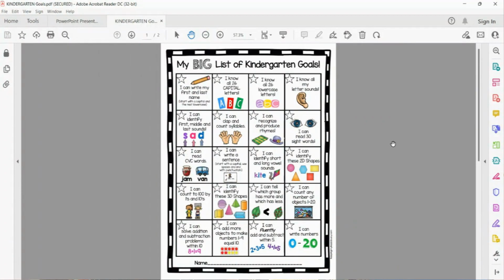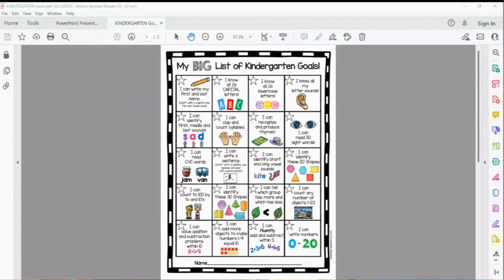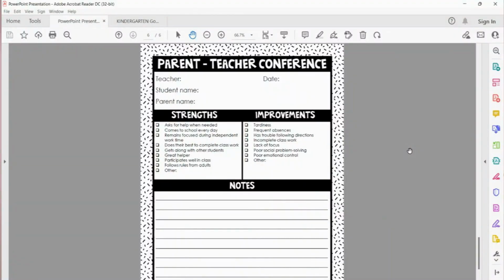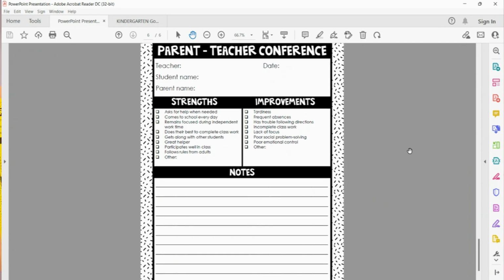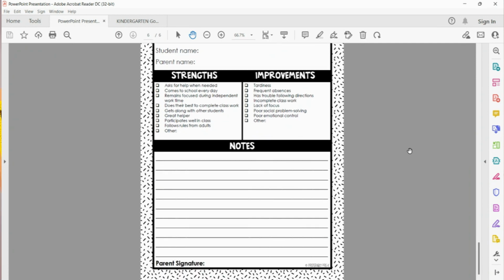How to prepare for parent teacher conferences: 5 tips for new pre-k, kinder, & elementary teachers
Hi y'all! This video is a great guide to help you prepare for parent teacher conferences, especially if it is your first time. I include helpful tips like what I cover during my conferences and what documentation I have ready.

TIMECODES
00:00 Intro
00:31 TIP #1
02:25 TIP #2
02:44 LEAVE A COMMENT!
05:13 TIP #3
08:10 TIP #4
10:53 TIP #5
12:24 THANK YOU FOR WATCHING!

 ⬇️ Below you can find links to all referenced resources in this video:
Preferably Pre-K TPT